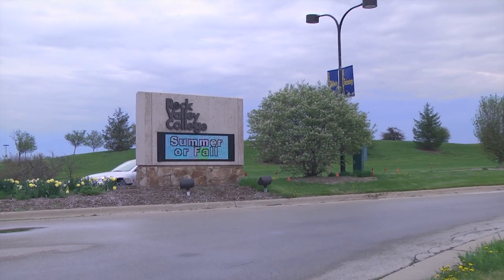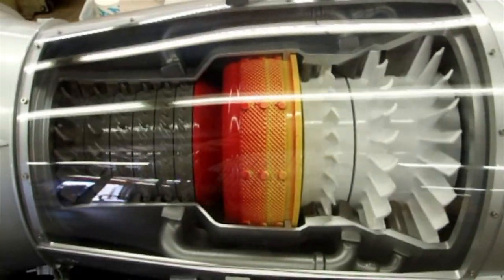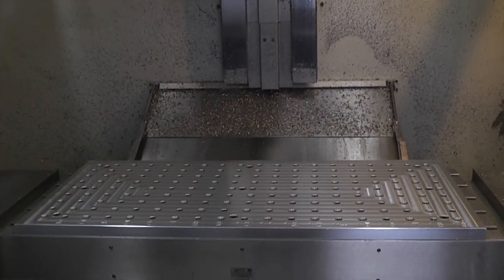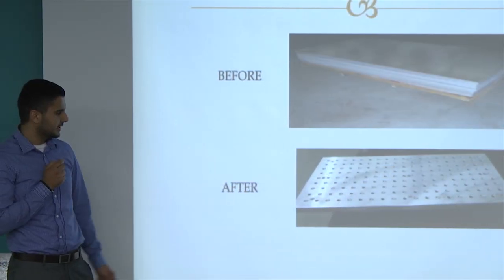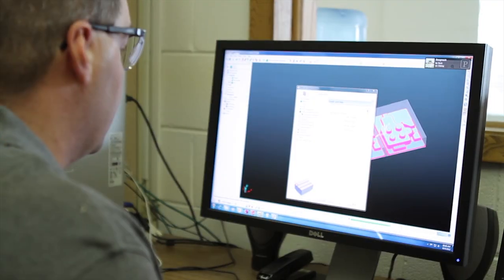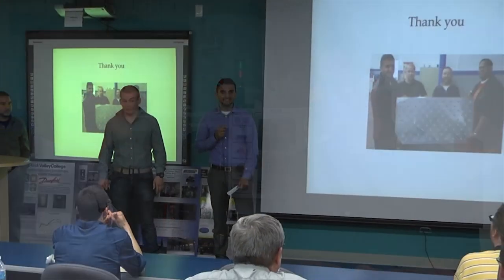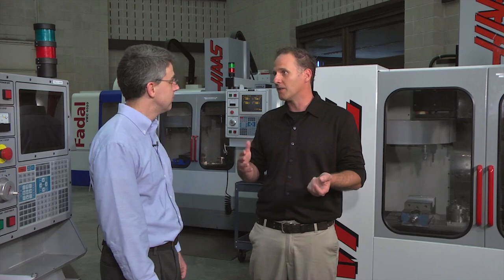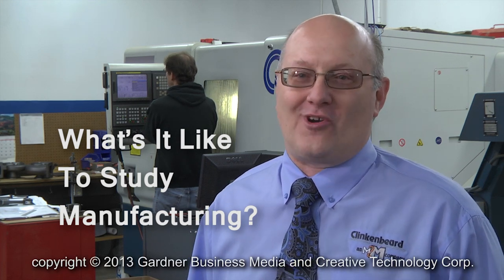What Is It Like to Study Manufacturing?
Students from Rock Valley College in Rockford, Illinois work on a real-world manufacturing engineering project at the invitation of Clinkenbeard, a contract manufacturing business based nearby. This look at manufacturing education illustrates the kind of knowledge and experience that students pursue in preparation for manufacturing careers. The SME Education Foundation, AMT—the Association for Manufacturing Technology, and Modern Machine Shop collaborated to produce and distribute this video as part of an effort to help educators explain manufacturing careers to young people. The video is being sent on DVD, along with a discussion guide, to about 4,800 middle schools and high schools. Filming and video production by Creative Technology Corp.

For more videos from Modern Machine Shop, visit our video